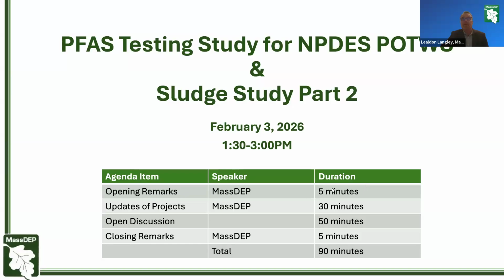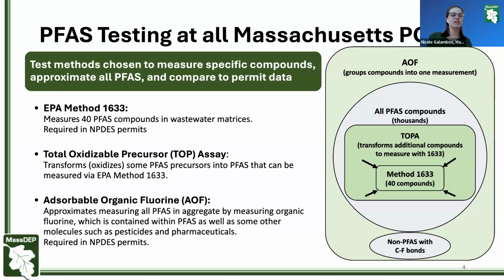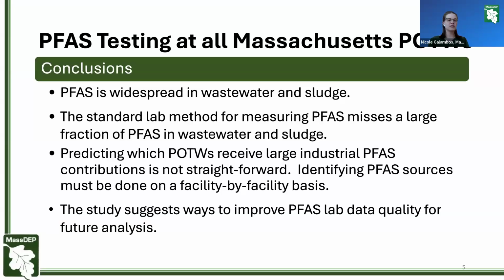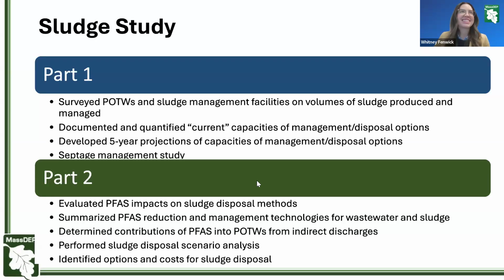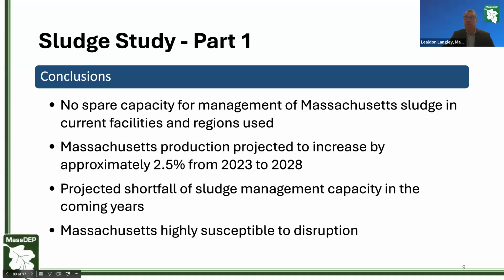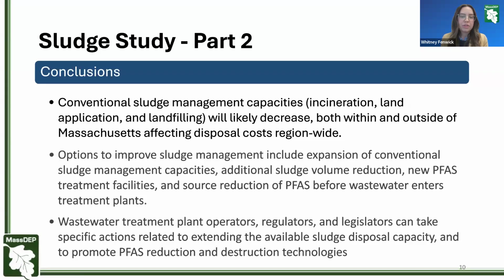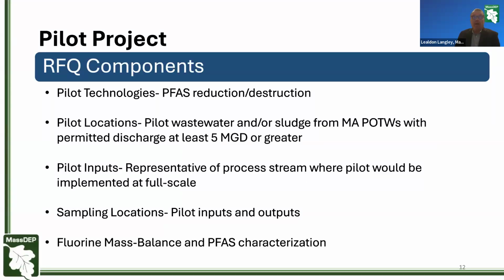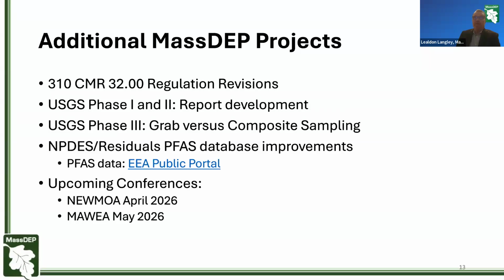PFAS Testing Study for NPDES POTWS and Sludge Study Part 2 - February 3, 2026